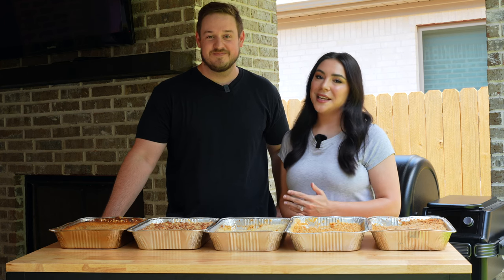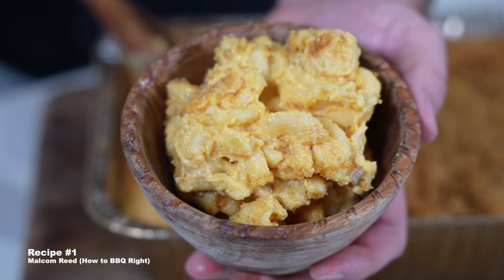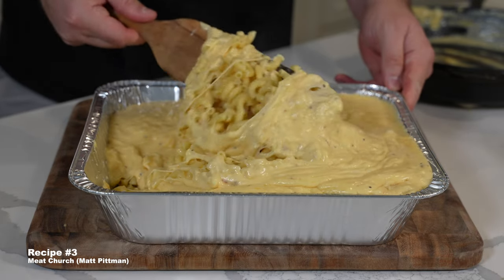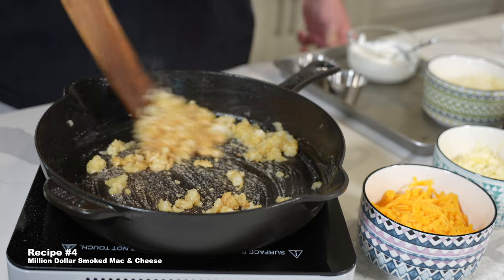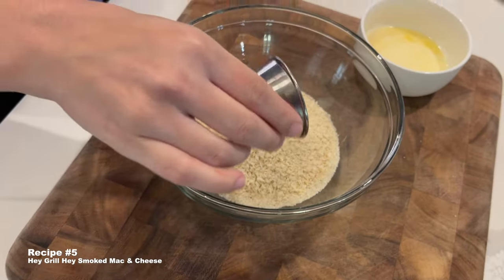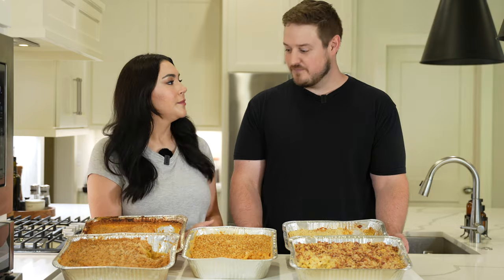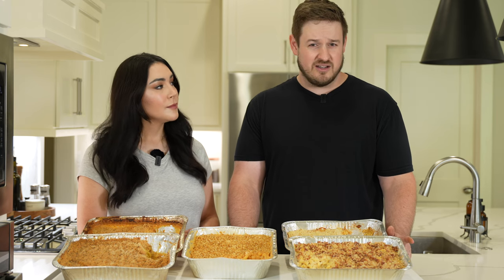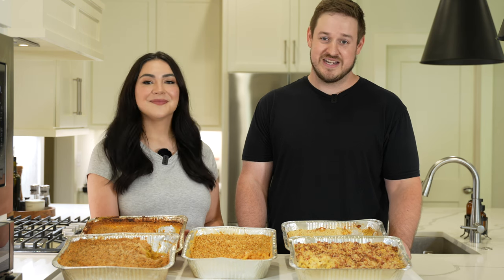We Tested the Internet's Best Smoked Mac and Cheese Recipes to Make Our Own Ultimate Version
We tested five of the most popular recipes we could find for smoked mac and cheese to find our favorite and attempt to make our own ultimate version

We tested all the recipes on a Traeger Ironwood with Traeger Signature Pellets (hickory, maple, cherry).